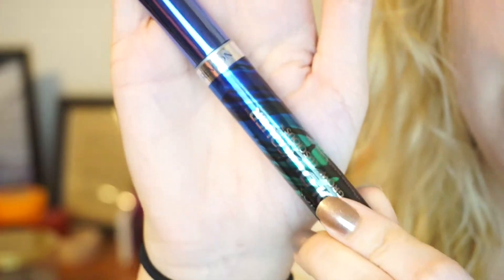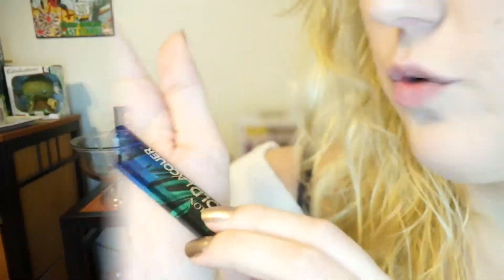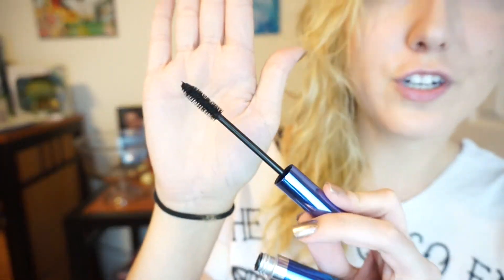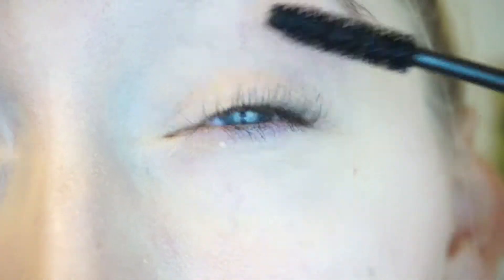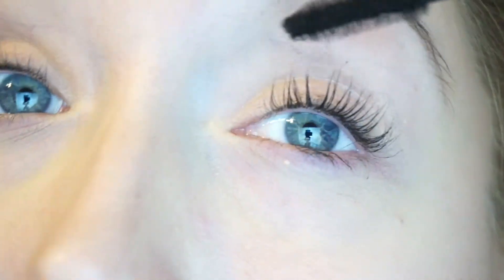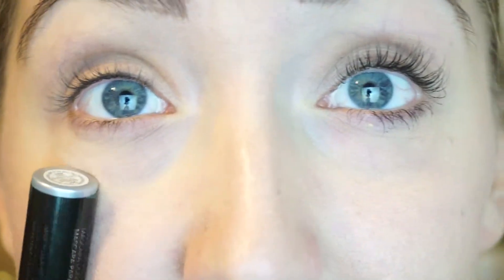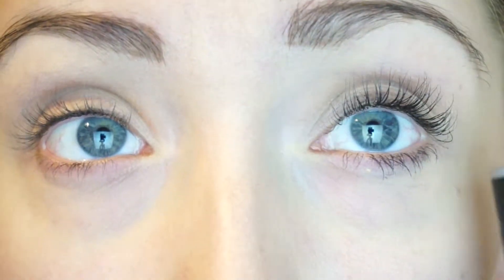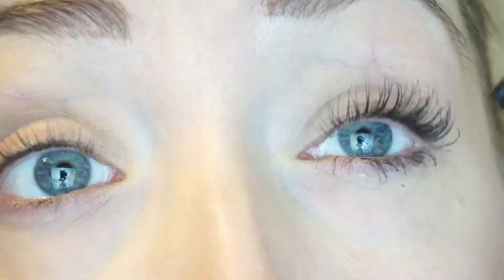○ First Impression: Revlon Bold Lacquer Mascara ○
My first impression, mini review, and demo of the Revlon Bold Lacquer Mascara by Grow Luscious!
I received this mascara in my July Beauty Box 5 Unboxing aka a long time ago and just decided to give it a try!

Keep in mind, makeup is a very personal thing: what works for me might not work for you, vice versa.
Also! These are just first impressions. Many times, your first impression of a makeup item isn't always the opinion that lasts and I always tell you guys if I change my mind about a product. :)

NOW PLAYING ▸
"Placeholder" The Story So Far Remix

I N F L U E N S T E R ⇾

I N S T A G R A M ⇾
T W I T T E R ⇾

FTC: All items were purchased by me, unless otherwise stated.